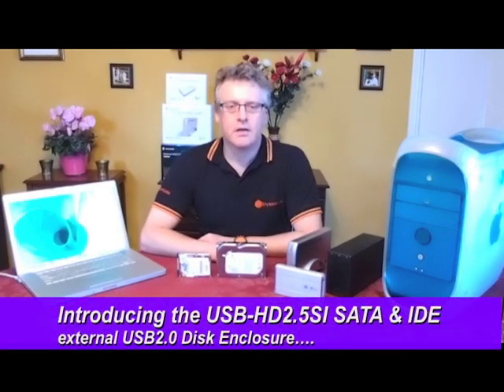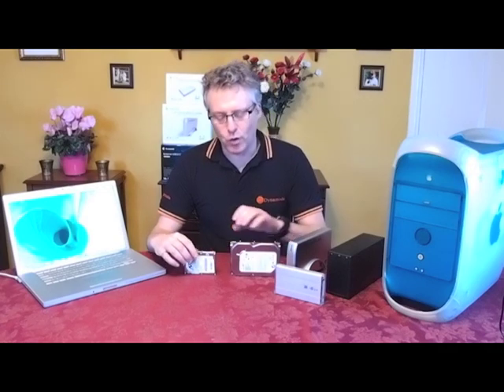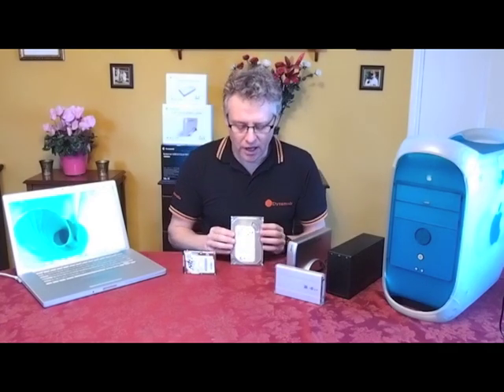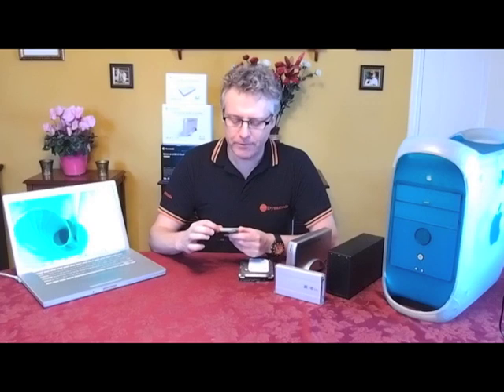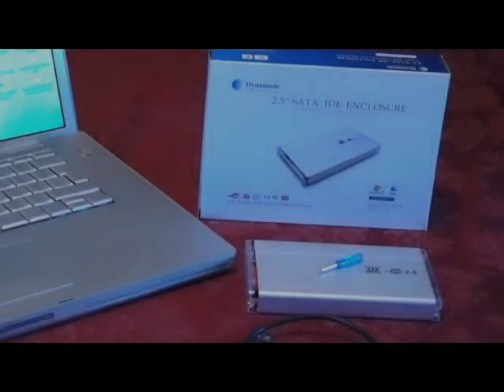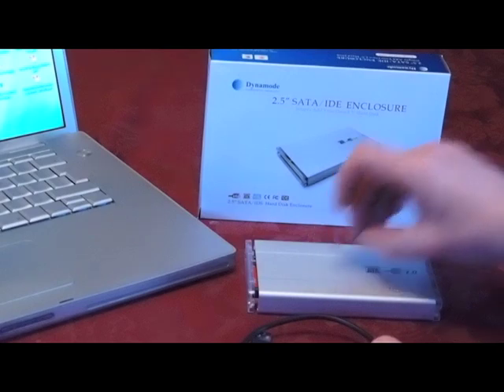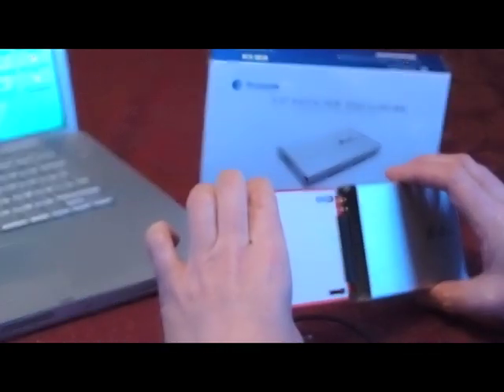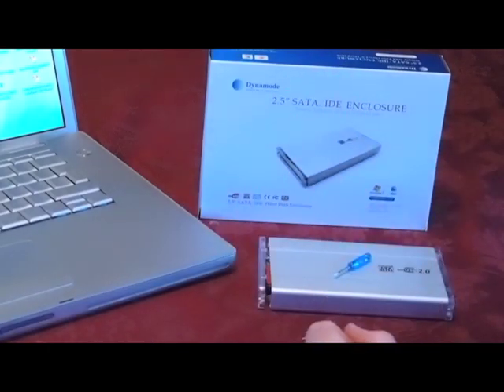Introducing the Dynamode USB-HD2.5SI external USB2.0 Disk Enclosure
Dynamode is one of the leading vendors of external USB Disk Enclosures, and the new USB-HD2.5SI is our new, popular, 2.5" SATA and IDE combi' Enclosure. Featuring both types of Hard Disk interfaces, fully Plug n' Play USB2.0 interface for both Windows and MAC, without the need for any drivers. Stylish, aluminium in design and totally silent in operation. Needs to seperate Power Supply.